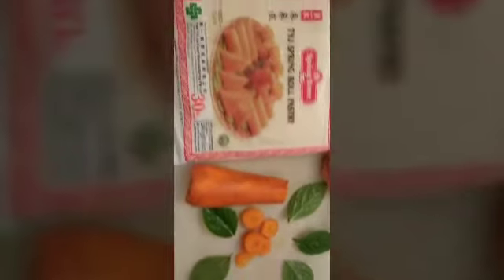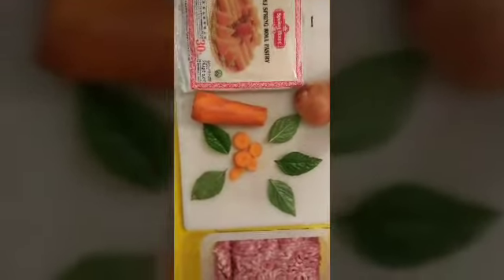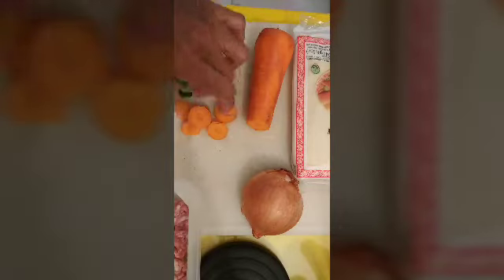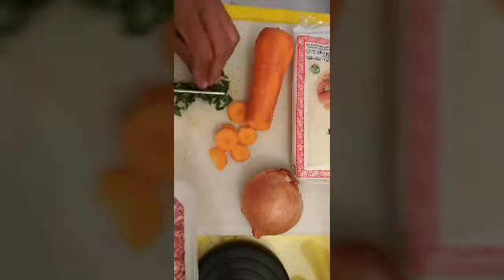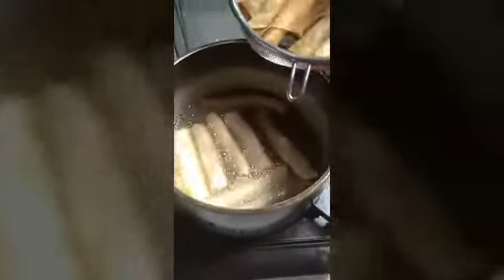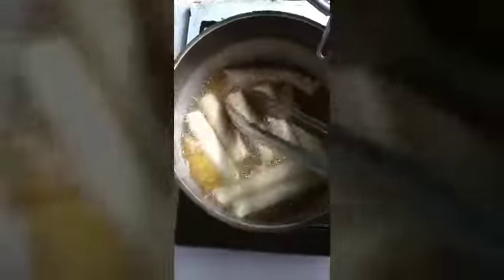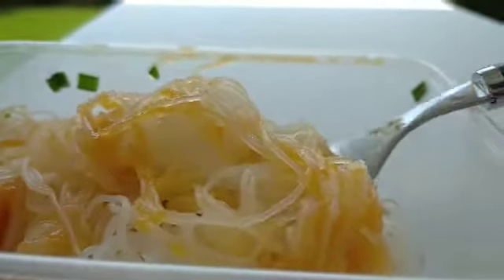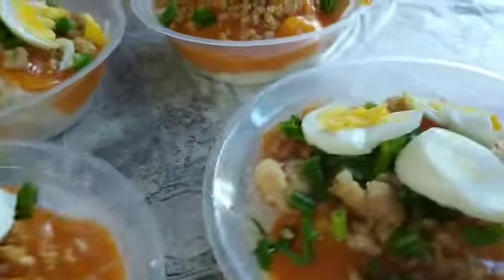PILIPINO FOODS Lumpiang Shanghai and Palabok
Lumpiang Shanghai and Palabok